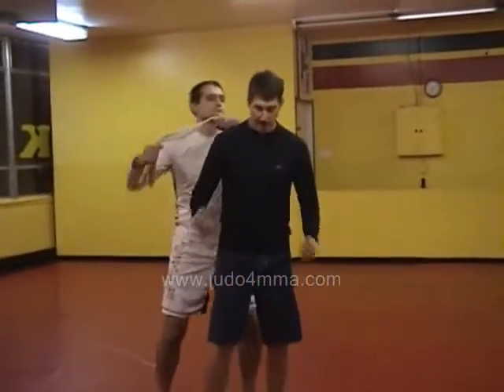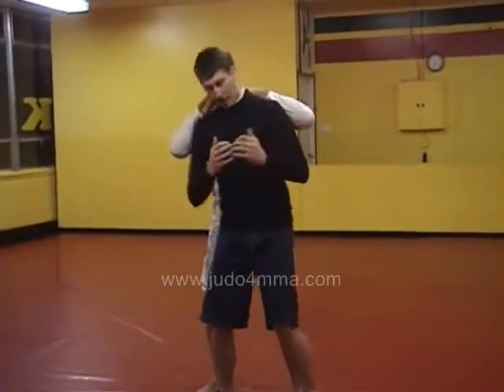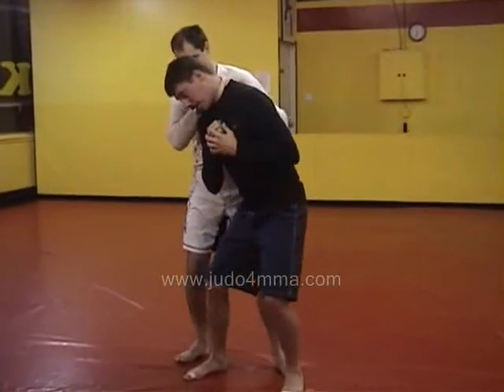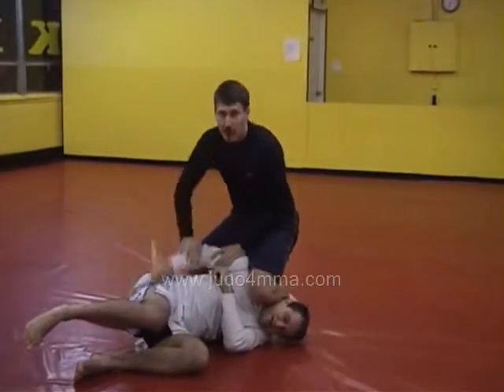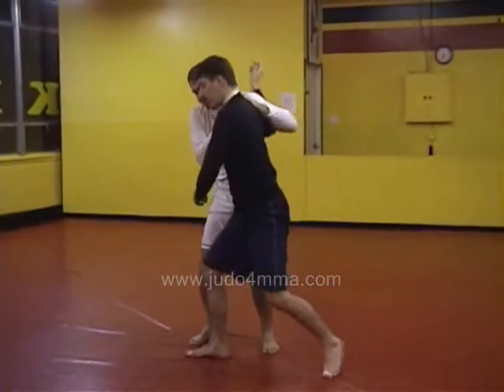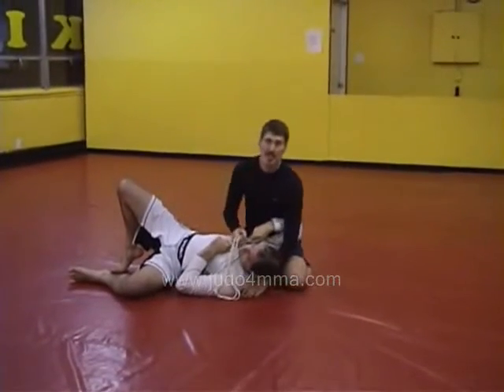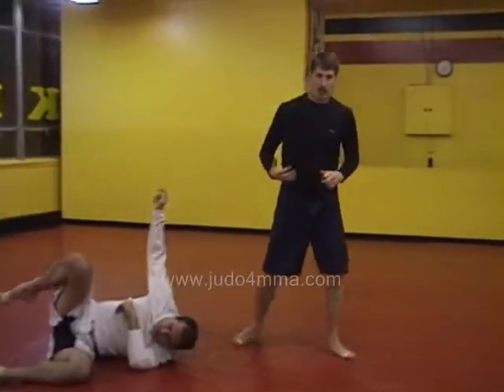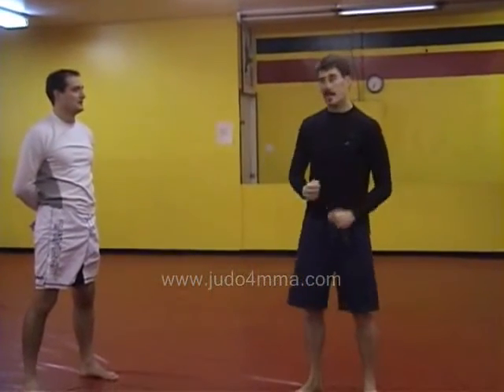A Dead Simple defense against a Strangle Cord / Ligature attack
Kakure Judo Club's Simple (and FUN) Defense against a Ligature or Strangle Cord

In the movies, you often see a bad guy attacking someone from behind with a rope strangle cord, and the victim becoming unconscious in a matter of seconds. Not only is the time-frame unrealistically fast, but the effectiveness of a ligature attack is way over-rated!

Unless you are being cut by the ligature, as in the use of piano wire, it is actually very easy to escape from a strangle cord, chain, or even bar around your neck when attacked from behind.

Here's a breakdown of the defense shown in the video above:

1. As soon as you feel the attack coming around your neck, steady your balance by bending at the knees a bit and lowering your center of gravity. This will prevent you from being bent over backwards.

2. Pick a side, right or left to turn to - Let's assume turning to your right for the purposes of this explanation.

2. a) This is optional but effective: if you're turning to your right, move your hips slightly to your left to make some room and use your right hand to deliver a back-fist to the attacker's groin. This will at the very least cause a flinch from them that will create some space between you to make step 2.b easier to accomplish.

2. b) Drop your weight a little bit, roll your right shoulder under the attacker's hands, pass your right arm under your attacker's arms, hooking under their left armpit, and then lift strongly upwards.

3. Use your left hand to take a grip of the attacker's right arm at the triceps/elbow.

4. Execute a throw using the pull of your left arm and the lifting motion of your right arm. Effective throws from this position are O Goshi, Tai Otoshi, Harai Goshi, Tsurikomi Goshi, Uchi Mata. This will put you in a top-dominant position and the strangle cord will no longer be a threat to you.

5. Once on the ground, finish with strikes as suits you.

It doesn't matter if the attacker is using rope, steel chain, an iron bar, etc., so long as you aren't being cut by the ligature - This defense is highly effective and easy to execute.

Don't be a movie-style victim - practice this ligature defense and throw the bad guys on their heads!